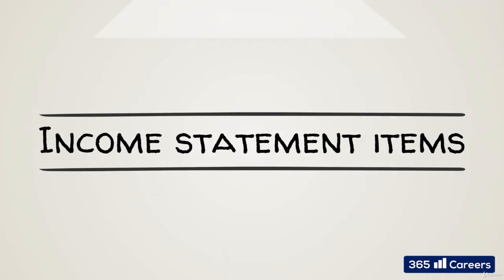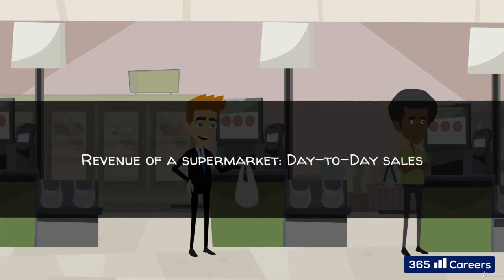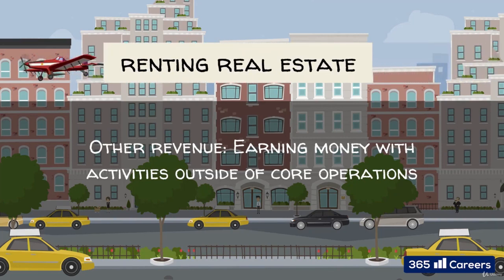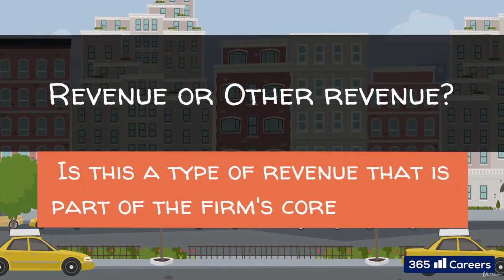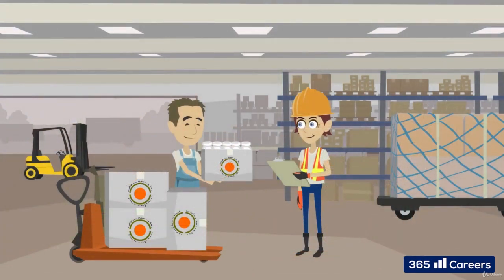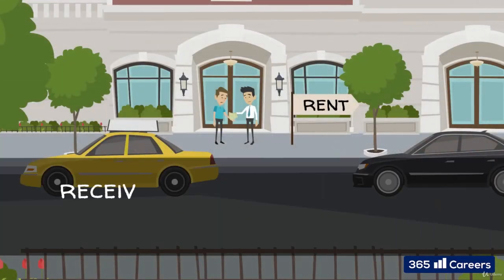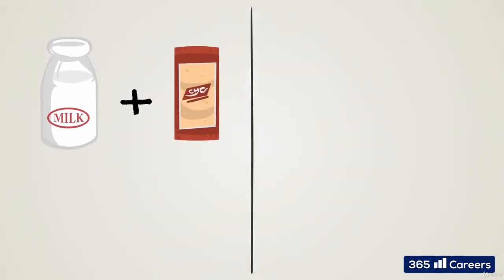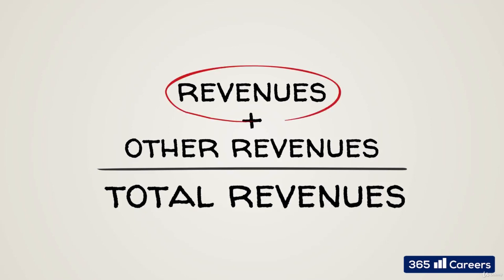216: Types of revenues